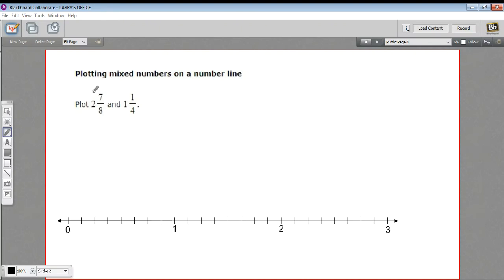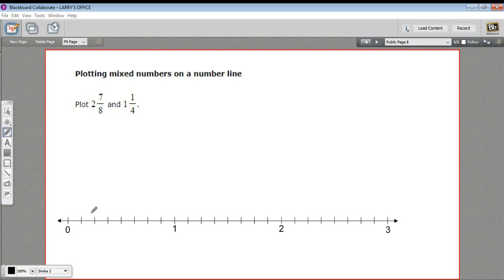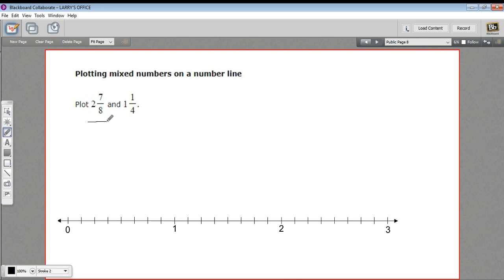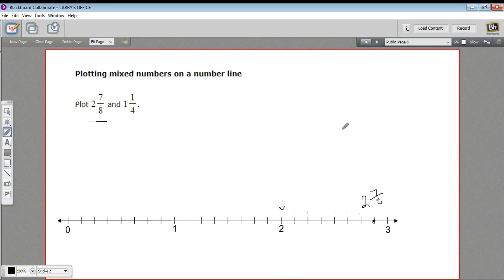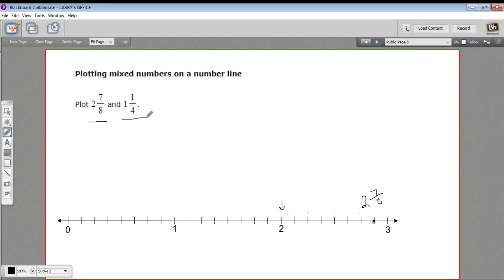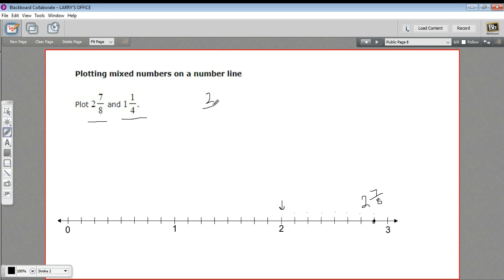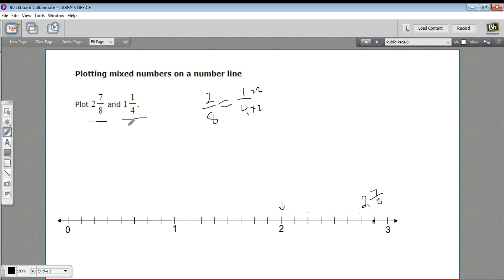Plotting mixed numbers on a number line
How to plot mixed numbers on a number line